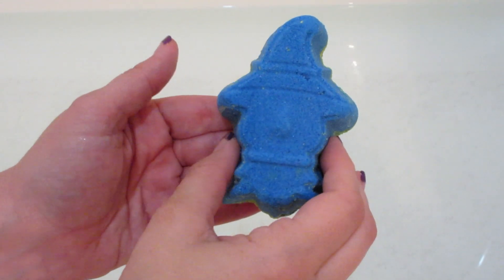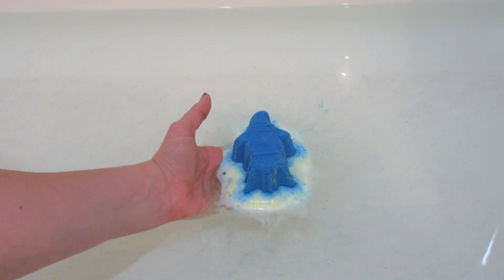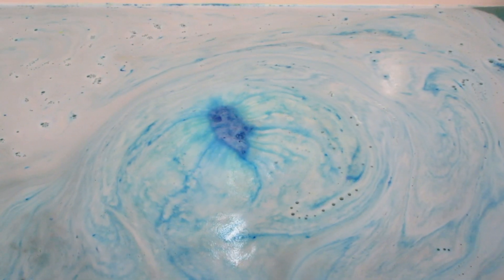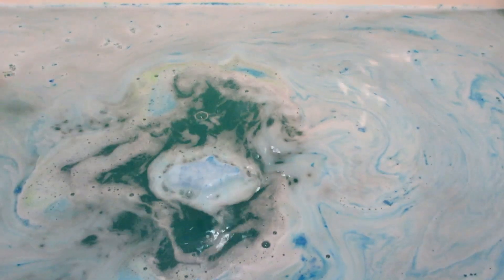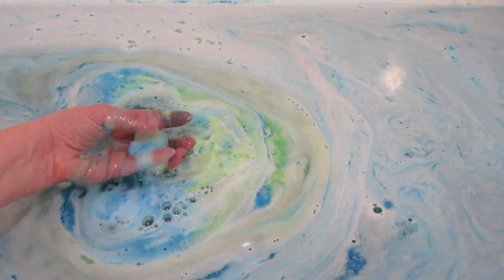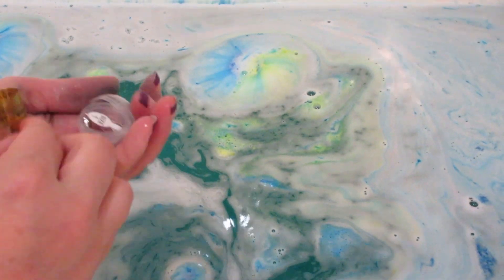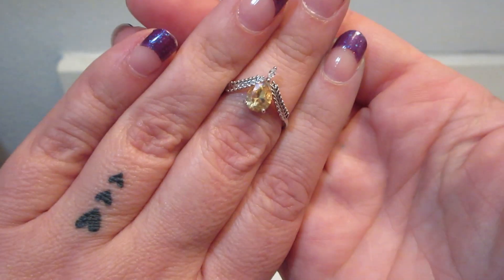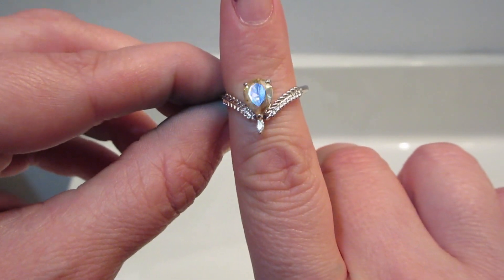Scarecrow Wizard of Oz Bath Bomb Demo | Fragrant Jewels Ring Reveal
Today’s ring reveal came from the Scarecrow Bath Bomb!

The Scarecrow bath bomb takes you on a blissful journey through nature with notes of  lemongrass, sheer musk, and cedarwood.

What’s on my nails? Infinite Space